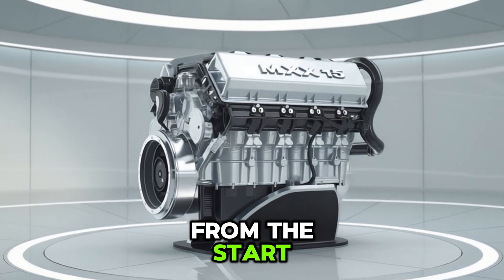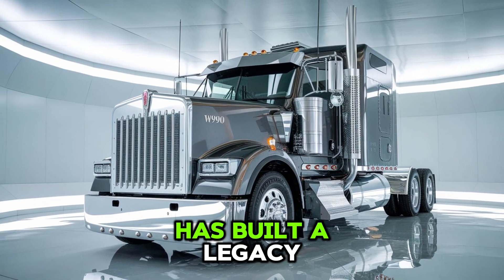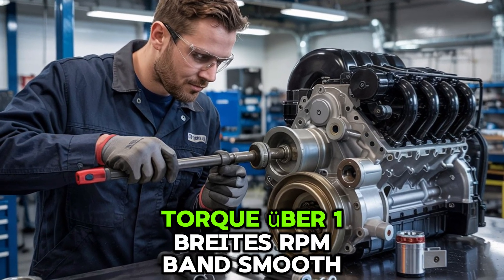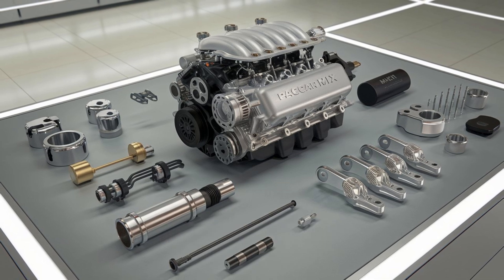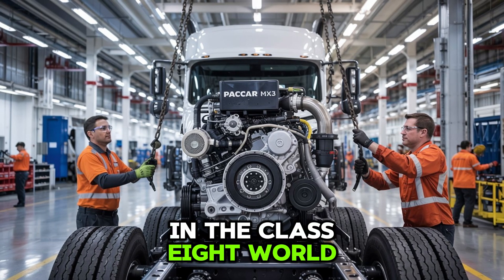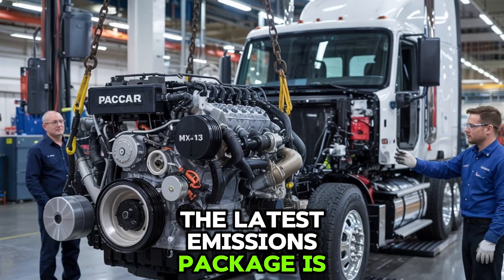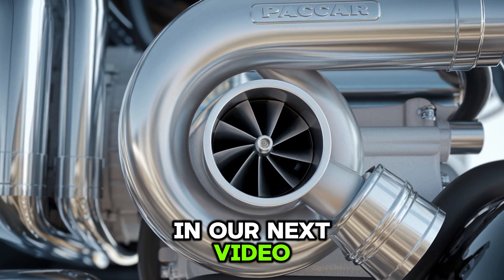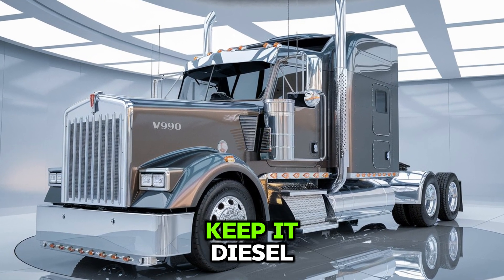Is the Paccar MX-13 the Best Diesel Engine on the Road?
Unleash the performance of the Paccar MX-13 engine in this powerful speech that explores one of the most trusted names in heavy-duty diesel technology. The MX-13 is known for its balance of fuel efficiency, durability, and torque—making it a top pick for long hauls and demanding jobs. In this video, we dive deep into the engine's advanced design, emissions system, horsepower specs, and real-world reliability. Whether you're a fleet owner, diesel technician, or trucking enthusiast, this speech delivers valuable insight into why the Paccar MX-13 continues to dominate North American highways. From reduced maintenance costs to peak uptime performance, discover how this engine is built to keep you rolling longer and stronger.

Gain expert knowledge on one of the most efficient and dependable engines in the trucking industry—and learn if the Paccar MX-13 is the right choice for your next upgrade.